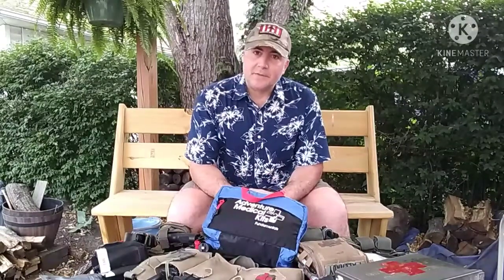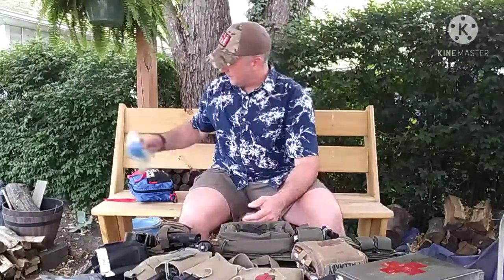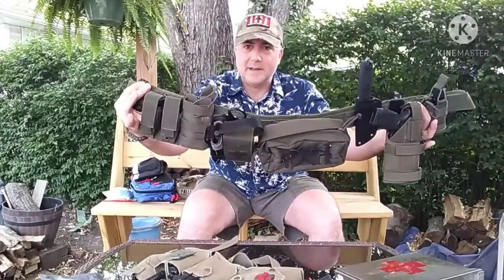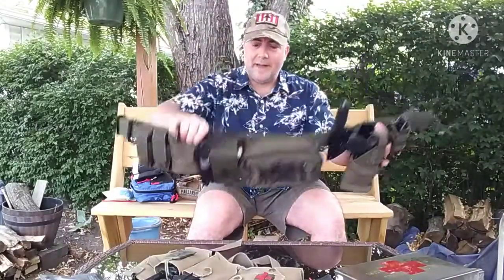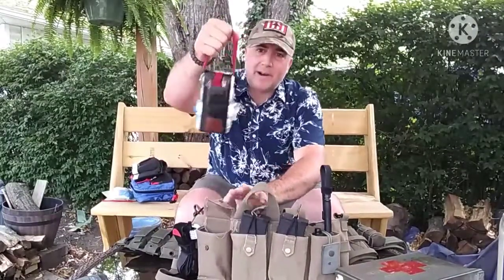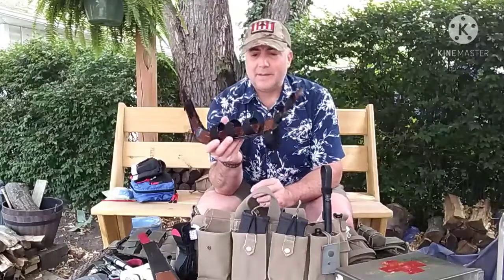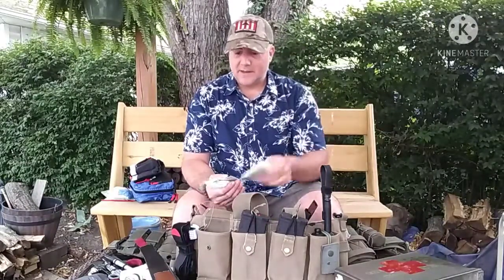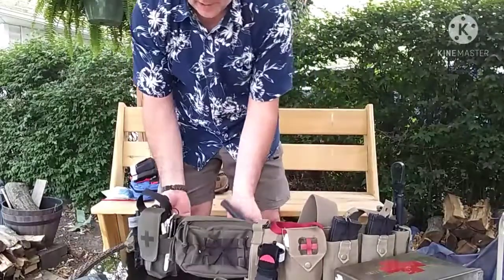IFAK's (A primer for First Aid Kits)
This is a primer for future discussions on first aid, first aid kits, and the importance of receiving proper training... Kind of my own "public service announcement" on first aid and proper training!

Get trained and get familiar with equipment!

Links to first aid courses from basic to advanced...